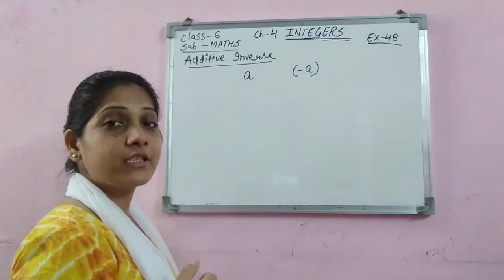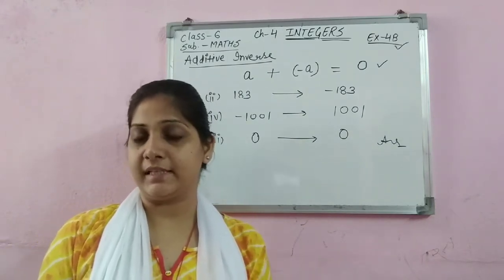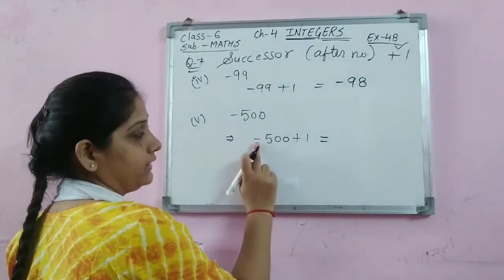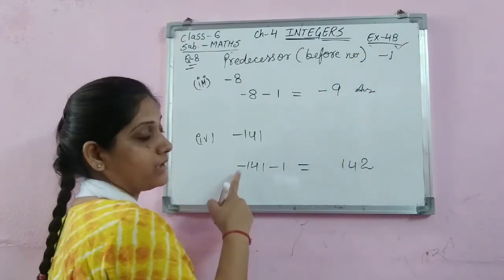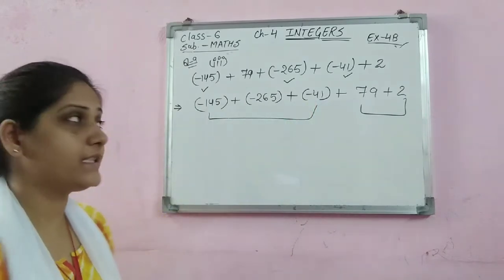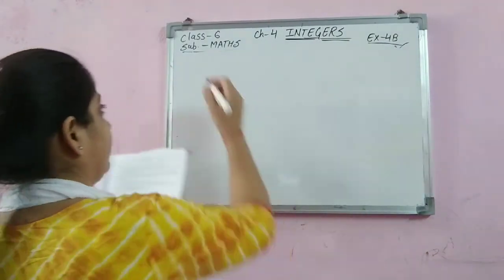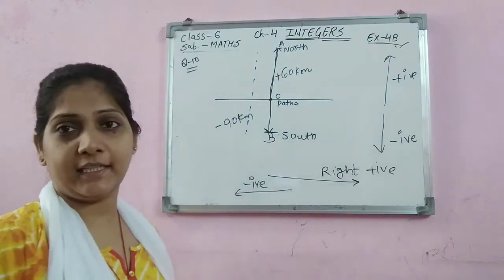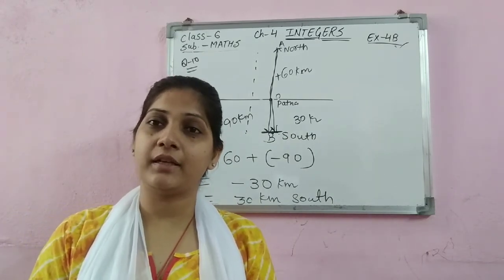Class-6 Maths, Ch-4 Integers (module-4)